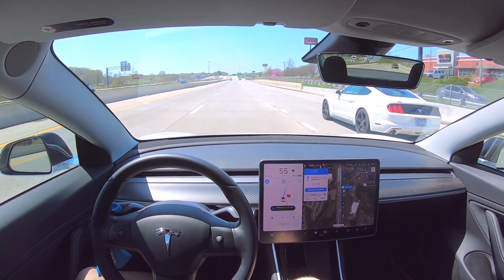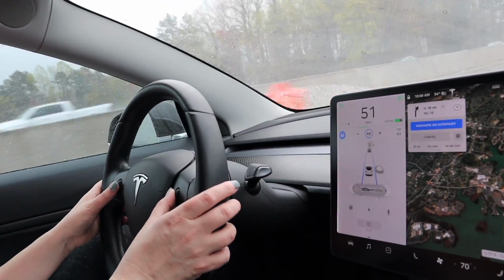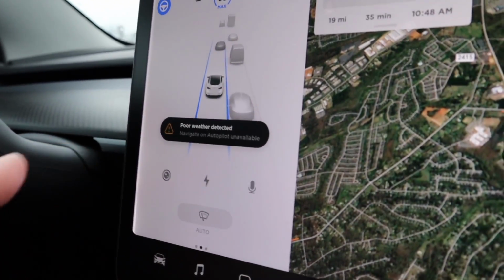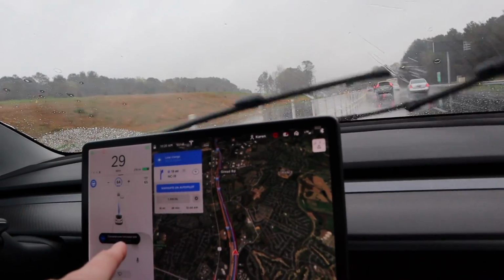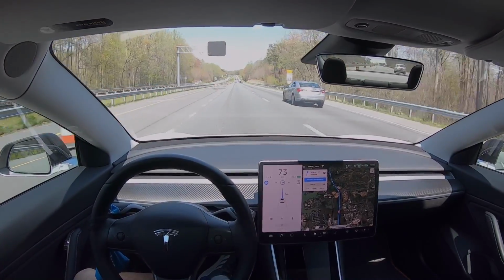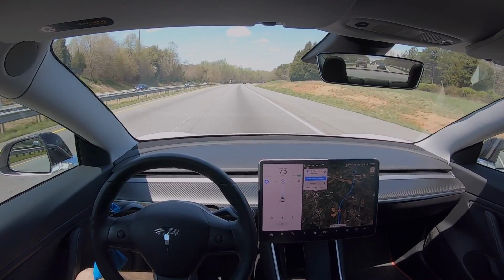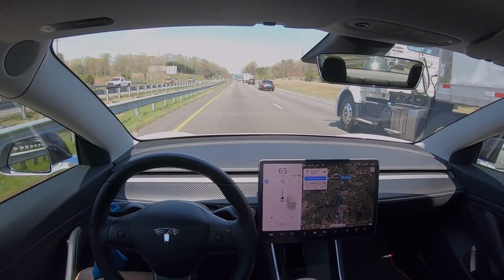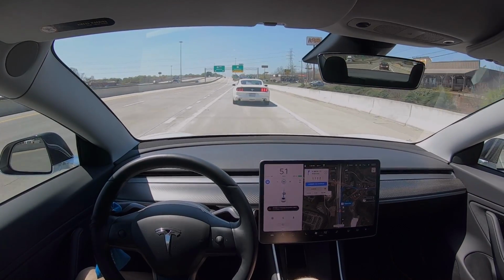Non Confirm Auto Lane Change Is Almost Perfect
NOA auto lane change is almost perfect. 2019.8.5

Mailing address
Brian Jenkins
112-A Argus Lane #435

Rear Door sills logo
Rear Door sills 3